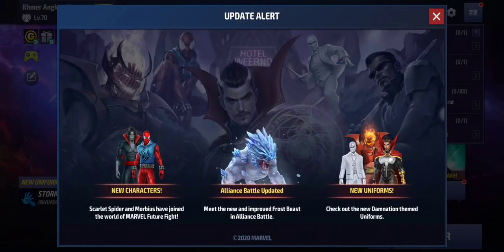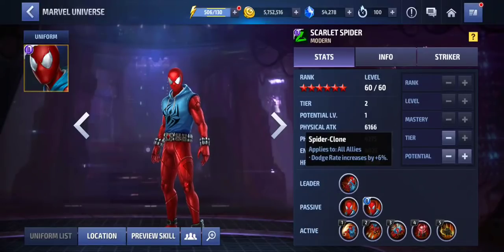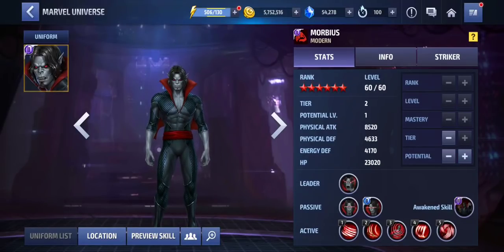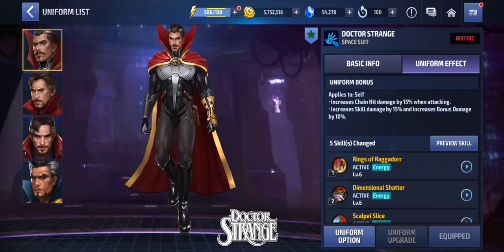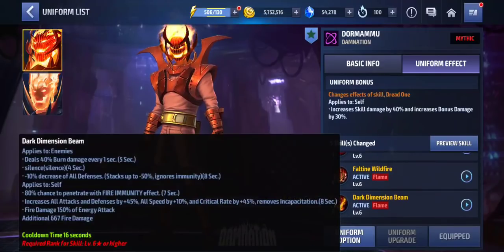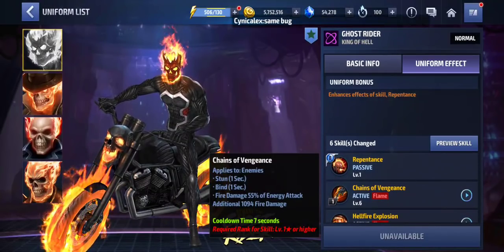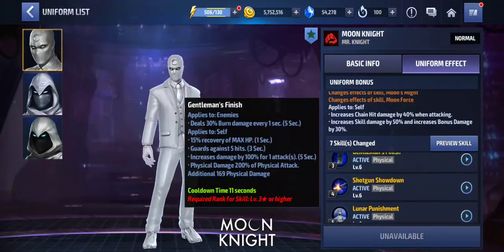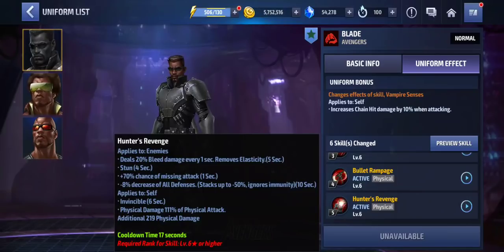All Characters & Uniforms Preview + Detail Information - 6.4 Test Build APK - MARVEL Future Fight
This is Star Creator Program and everything showing in this video is not final.